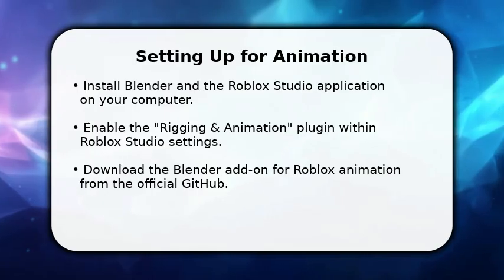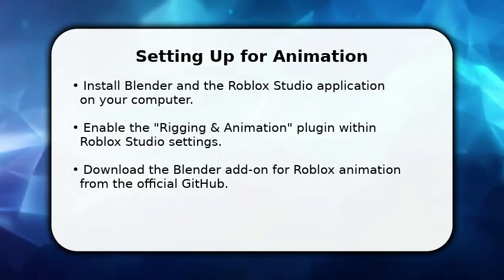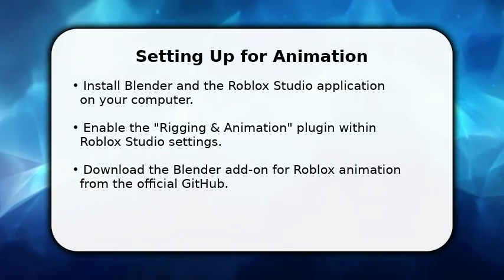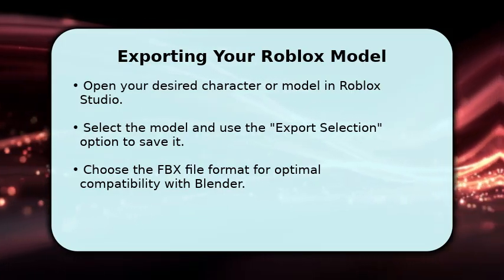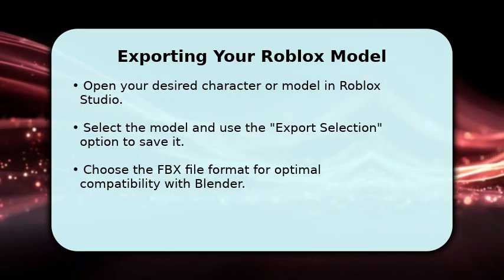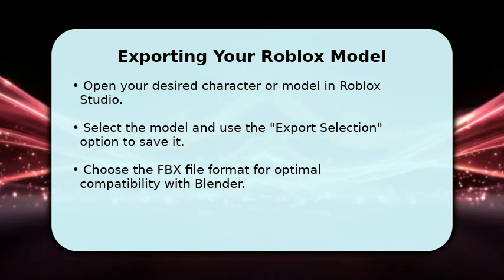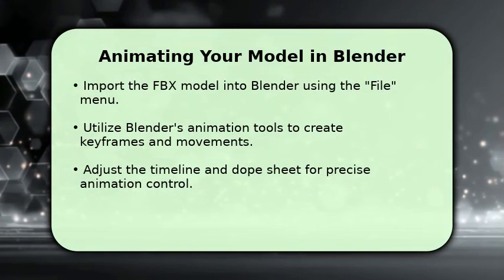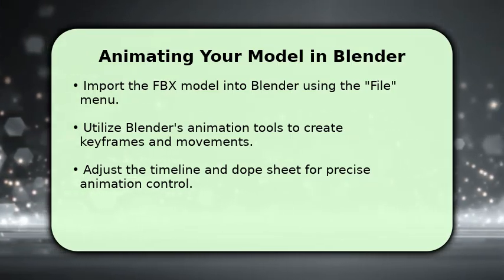How to Use Roblox Blender Animation (UPDATED 2025)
▸ :^) Learn how to create animations for your Roblox games using Blender. This video covers the basics of animation, including keyframe animation and physics simulations. Get started with Blender and take your Roblox game development skills to the next level.